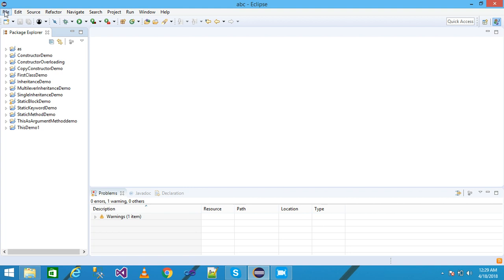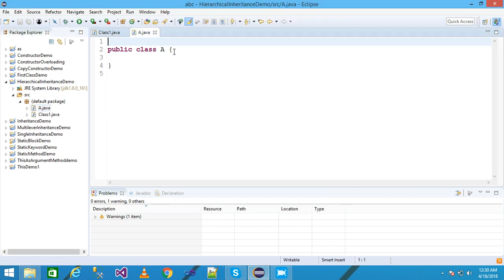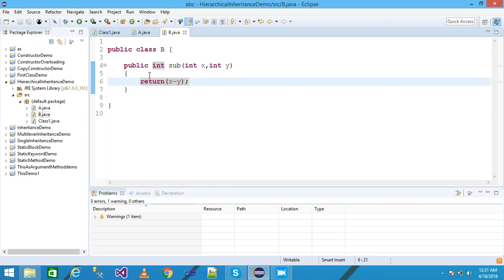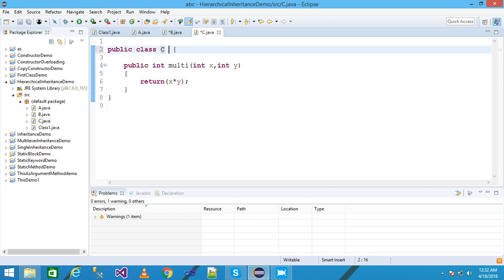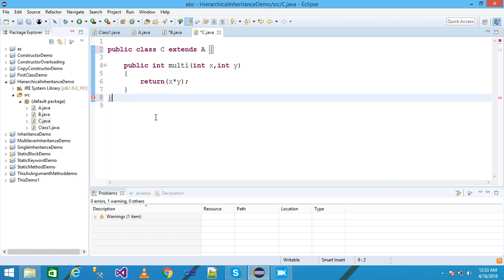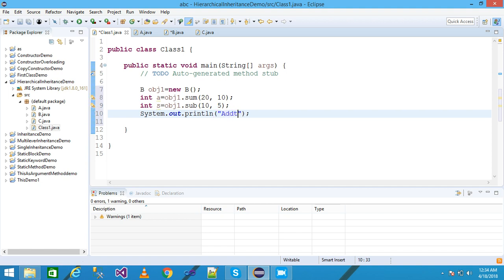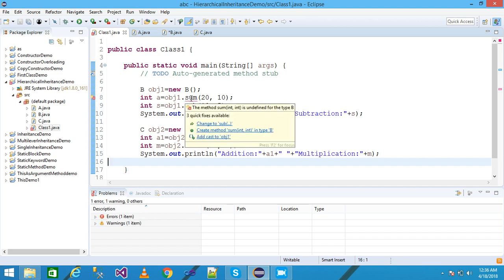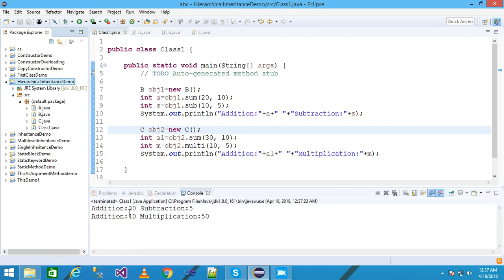Hierarchical Inheritance In java Part-26 # Inheritance In Java # Java Tutorials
In this video tutorial , I have demonstrate the hierarchical inheritance in java with practical example using eclipse.